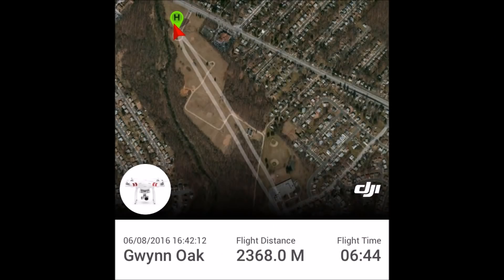DJI Phantom 3 Standard Return-To-Home / Max Distance Test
What's up Youtube Tre Hart here and in this video I am doing a return-to-home test with my drone.